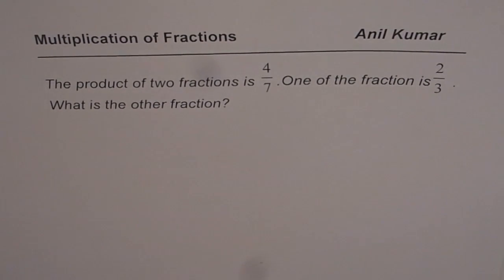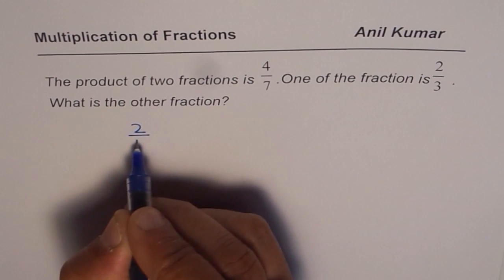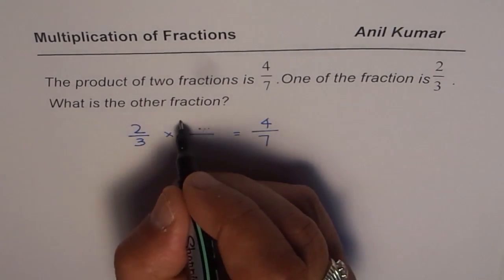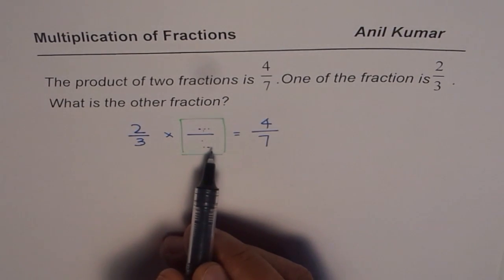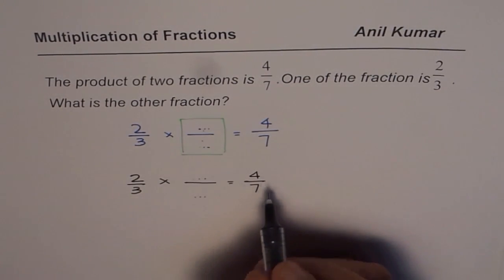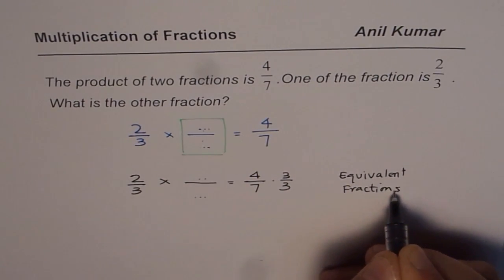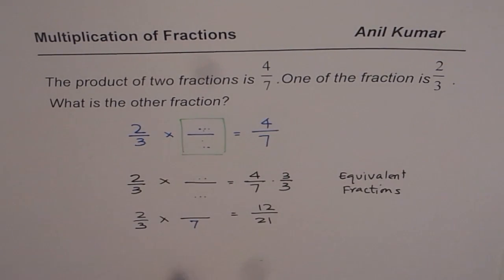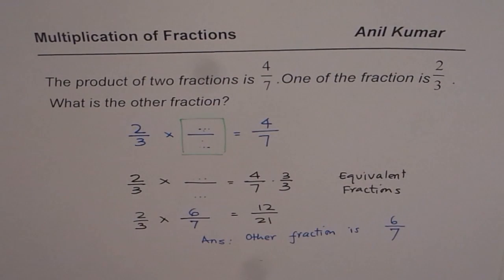Product of Two Fractions is given Find other if one is known